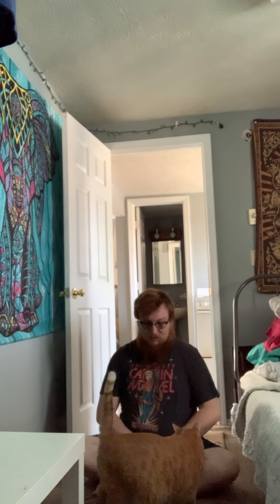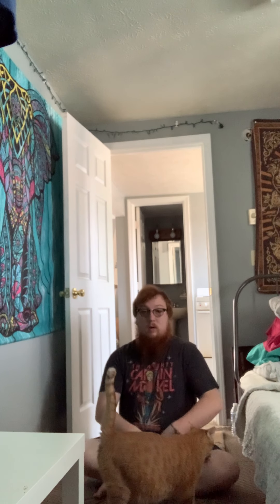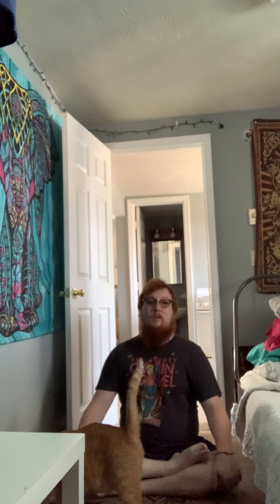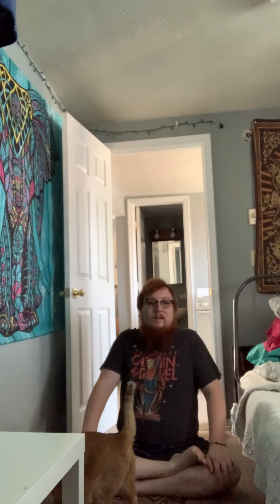Community yoga sequence YTT 200